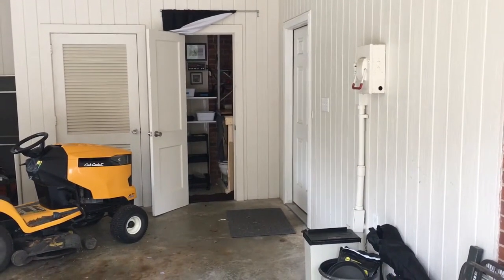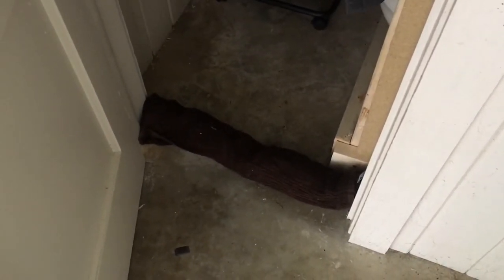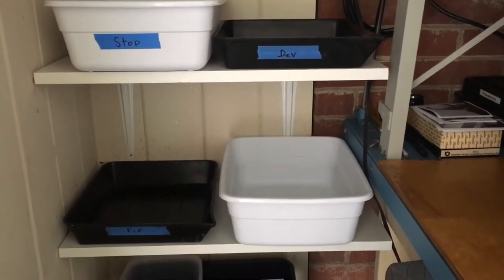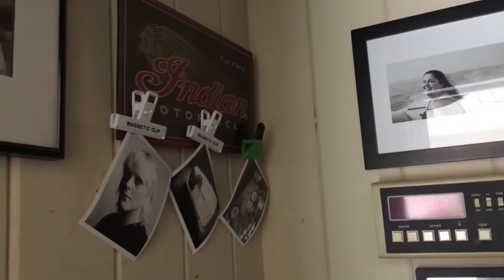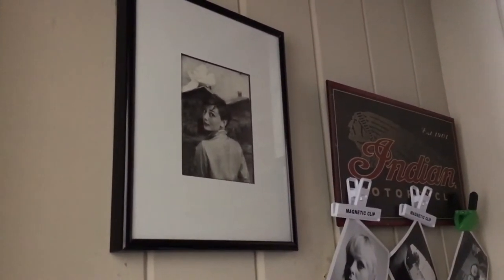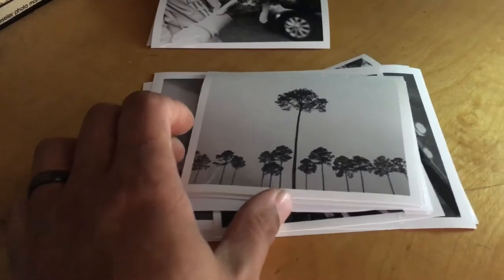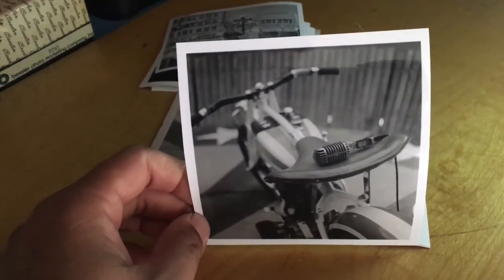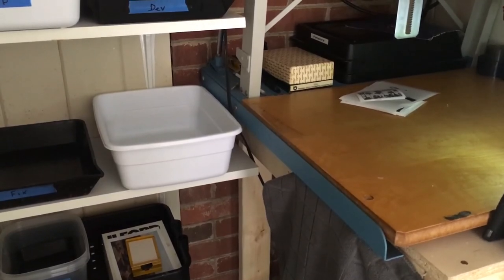Carport Darkroom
Enlarger:
45MCRX

Lenses:
Schneider Componon f5.6/135mm
Rodenstock f4.5/75mm

Timer:
GRALAB 500

Easels:
2.5 x 3.5" EZ Easel
4 x 5" EZ Easel
Premium 4-in-1

Chemicals:
Dev - Ilford Multigrade
Stop - Sprint Block
Fix - Ilford Fix

Paper:
Ilford MGIV RC DELUXE 5x7 Glossy